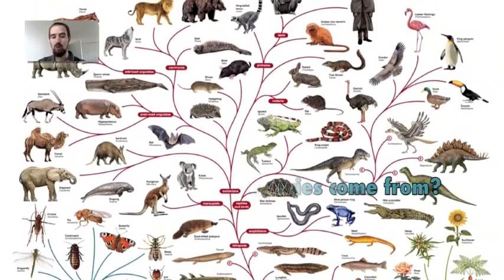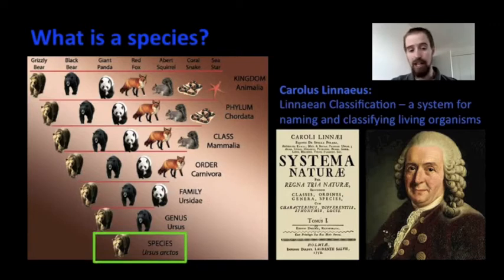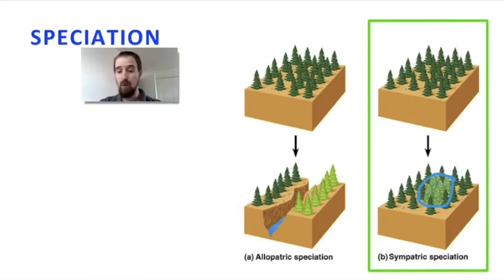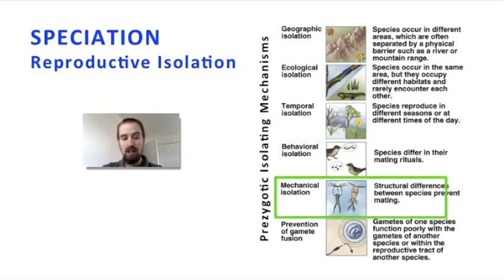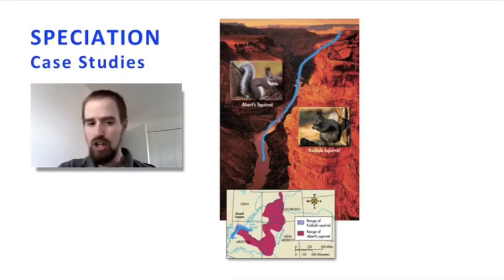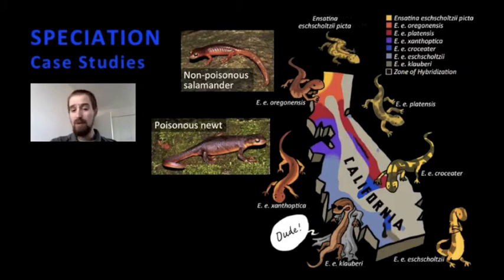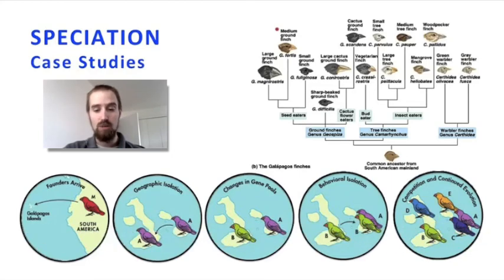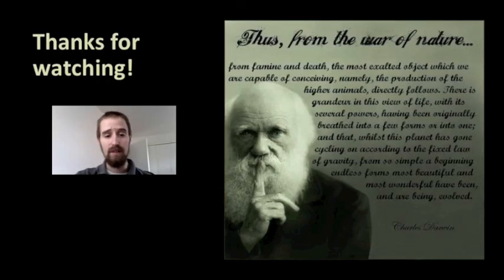Biology 09-4 Speciation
This video describes, with examples, how evolutionary processes can lead to speciation - the formation of new species.